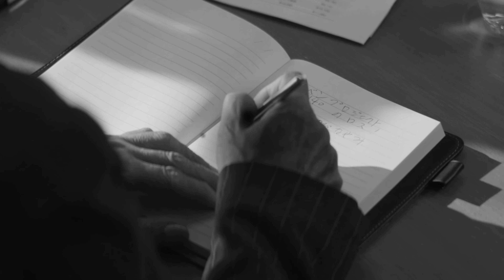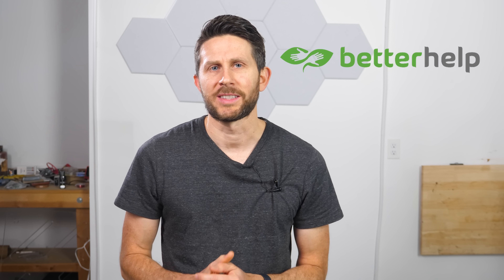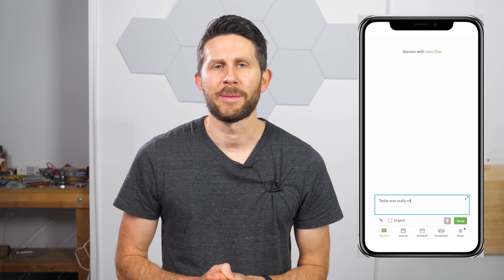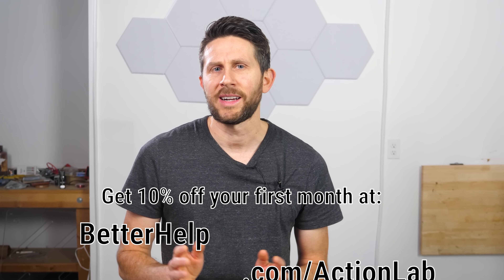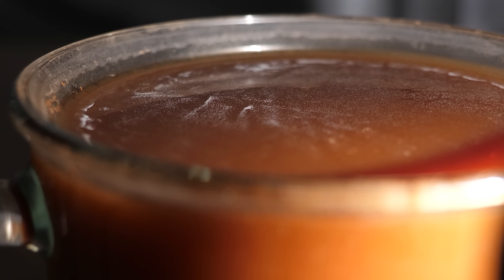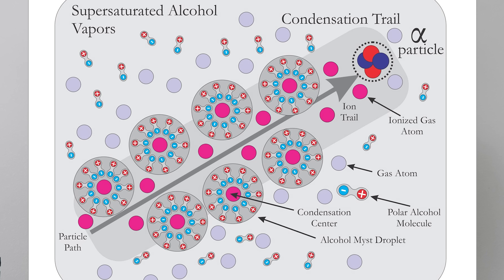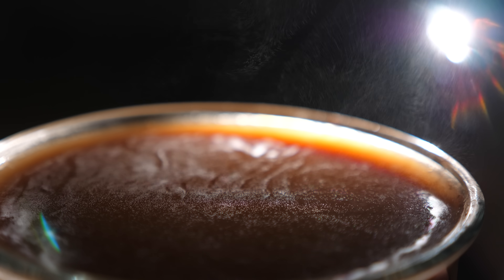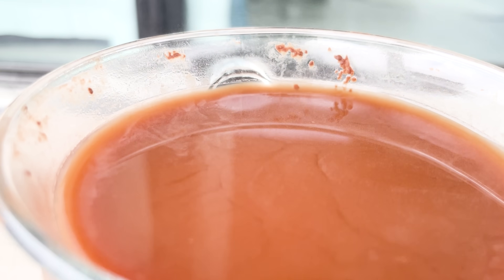Can You See Cosmic Rays on Hot Drinks?